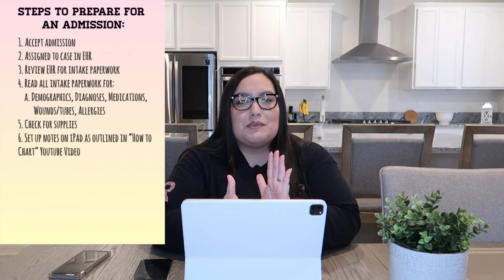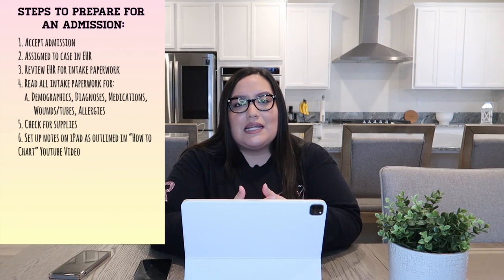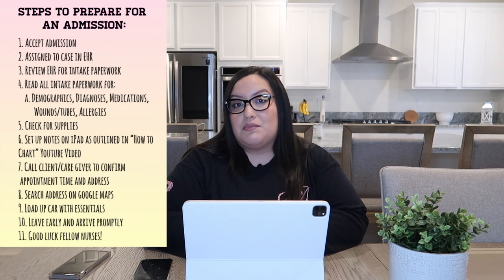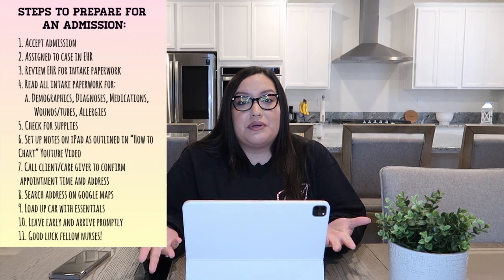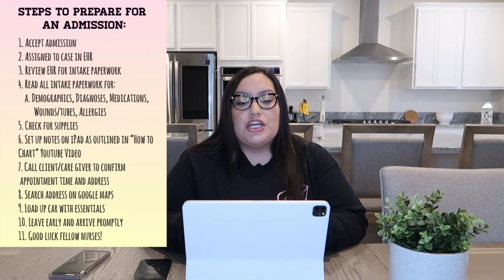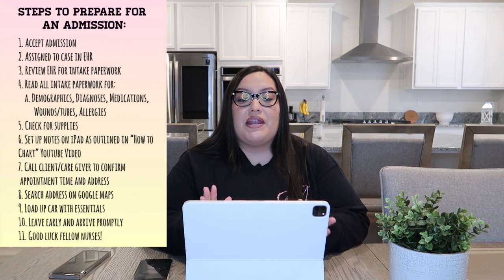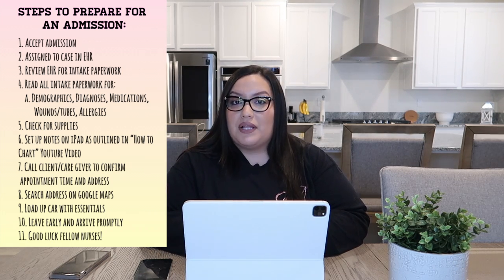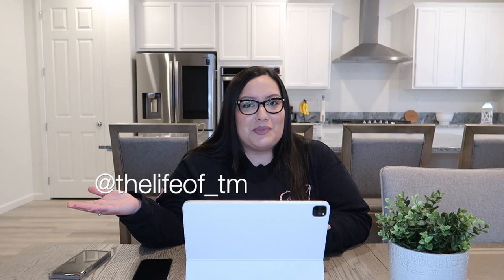HOW TO PREPARE FOR A HOSPICE ADMISSION | HOSPICE NURSE | STEP BY STEP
Please give it a like 👍🏼 if you enjoyed it☺️

Steps to prepare for an admission:
1. Accept admission
2. Assigned to case in EHR
3. Review EHR for intake paperwork
4. Read all intake paperwork for:
    1. Demographics
    2. Diagnoses
    3. Medications
    4. Wounds/tubes
    5. Allergies
5. Check for supplies
6. Set up notes on iPad as outlined in “How to Chart” Youtube Video
7. Call client/care giver to confirm appointment time and address
8. Search address on google maps
9. Load up car with essentials
10. Leave early and arrive promptly
11. Good luck fellow nurses!